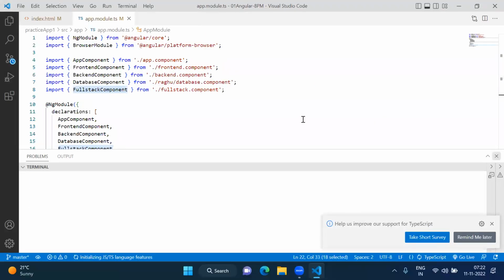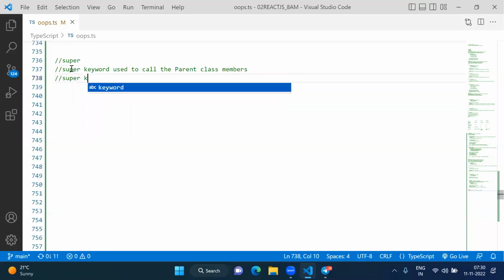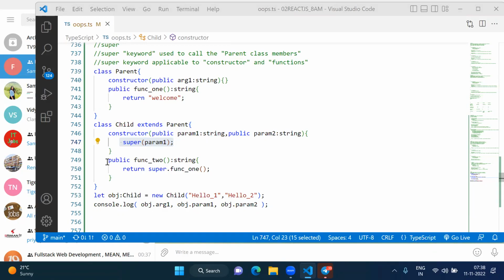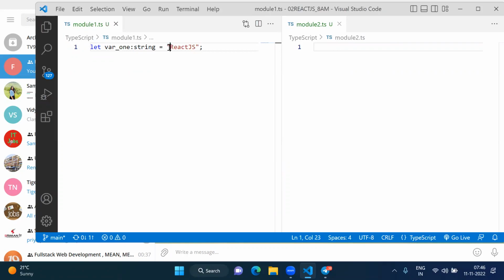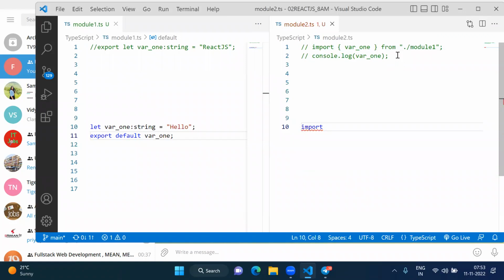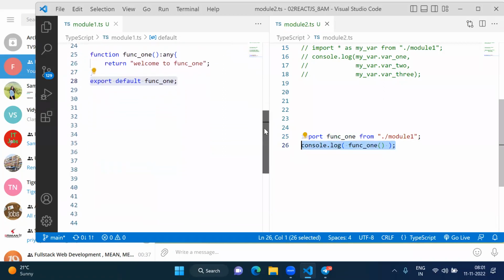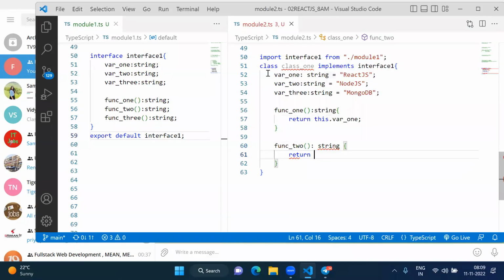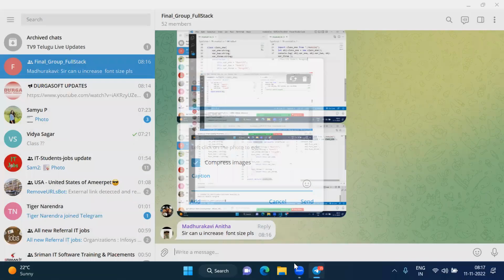Class 10 || Complete Typescript Tutorial || Sai Sir || Web Development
Welcome to DevCredit, your ultimate destination for all things development! In this exceptional TypeScript tutorial, we're about to unlock the secrets of this powerful programming language. But before we begin, make sure to hit that like button, share this video with fellow developers, and don't forget to subscribe to our channel to stay updated with the latest coding content!
In this comprehensive TypeScript tutorial by DevCredit, we delve deep into the world of TypeScript, a powerful and versatile programming language.
Join us on this learning journey as we explore the fundamentals of TypeScript, its syntax, type system, and advanced features. Whether you're a beginner looking to enhance your coding skills or an experienced developer seeking to master TypeScript, this tutorial has got you covered.
Our goal is not only to provide you with a step-by-step guide but also to honor the exceptional work of the original creator. We believe in giving credit where it's due, recognizing the knowledge and expertise of those who paved the way.
So, get ready to dive into TypeScript with DevCredit! Uncover the secrets behind its strong typing, discover how it simplifies JavaScript development, and learn how to leverage its advanced functionalities to build robust and scalable applications.
But we can't do it alone! We need your support to keep creating valuable content like this. Sharing is caring, so don't hesitate to spread the knowledge by sharing this video with your fellow developers.
Let's embark on this TypeScript journey together, appreciating the brilliance of the original creator while expanding our coding horizons with DevCredit. Get ready to level up your TypeScript skills and unleash your programming potential!
We hope you found it insightful and that it helps you in your coding endeavors.
TypeScript tutorial
Learn TypeScript
TypeScript for beginners
Advanced TypeScript concepts
TypeScript programming
TypeScript syntax explained
TypeScript type system
TypeScript features
TypeScript vs JavaScript
Benefits of TypeScript
TypeScript coding examples
TypeScript development
TypeScript for web applications
TypeScript for frontend development
TypeScript for backend development
TypeScript best practices
TypeScript tips and tricks
TypeScript debugging techniques
TypeScript IDE setup
TypeScript project structure
TypeScript modules and namespaces
TypeScript decorators
TypeScript generics
TypeScript type inference
TypeScript static typing
TypeScript type annotations
TypeScript interfaces
TypeScript classes and objects
TypeScript inheritance
TypeScript polymorphism
TypeScript async/await
TypeScript promises
TypeScript arrow functions
TypeScript modules and imports
TypeScript type guards
TypeScript type aliases
TypeScript union and intersection types
TypeScript tuple types
TypeScript strict mode
TypeScript compiler options
TypeScript tooling
TypeScript ecosystem
TypeScript testing
TypeScript error handling
TypeScript performance optimization
TypeScript data structures
TypeScript design patterns
TypeScript functional programming
TypeScript arrow functions
TypeScript object-oriented programming
TypeScript code refactoring
TypeScript code organization
TypeScript development environment
TypeScript productivity tools
TypeScript code editors
TypeScript code linting
TypeScript code formatting
TypeScript code documentation
TypeScript continuous integration
TypeScript package management
TypeScript frameworks
TypeScript libraries
TypeScript project setup
TypeScript project management
TypeScript build process
TypeScript deployment
TypeScript error debugging
TypeScript error handling best practices
TypeScript coding standards
TypeScript optimization techniques
TypeScript performance benchmarks
TypeScript community resources
TypeScript learning resources
TypeScript video tutorials
TypeScript online courses
TypeScript documentation
TypeScript cheat sheet
TypeScript interview questions
TypeScript coding challenges
TypeScript projects for practice
TypeScript coding exercises
TypeScript coding patterns
TypeScript code examples
TypeScript code review
TypeScript coding guidelines
TypeScript coding conventions
TypeScript code optimization
TypeScript code profiling
TypeScript code analysis
TypeScript code documentation
TypeScript code versioning
TypeScript by devcredit
TypeScript by sai sir